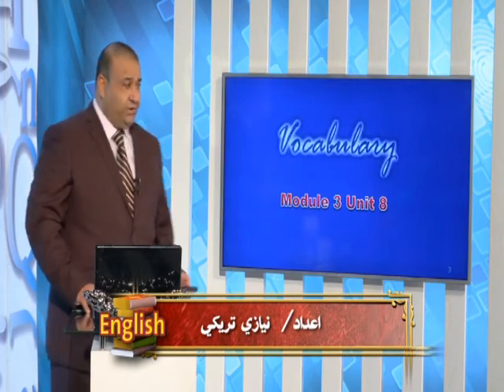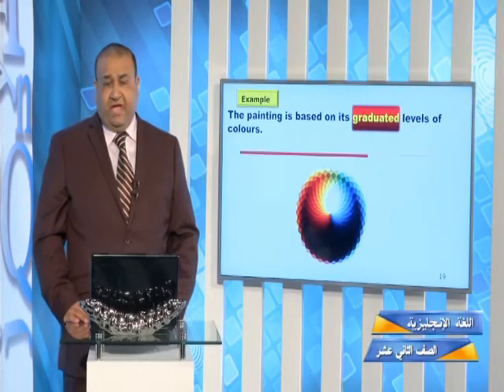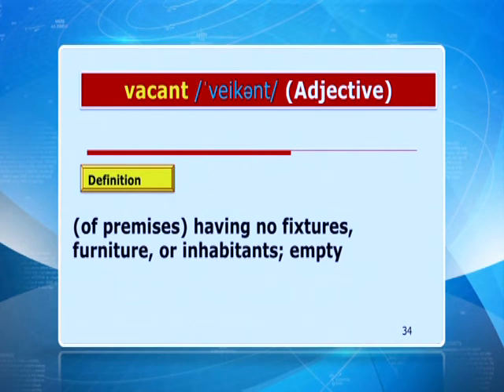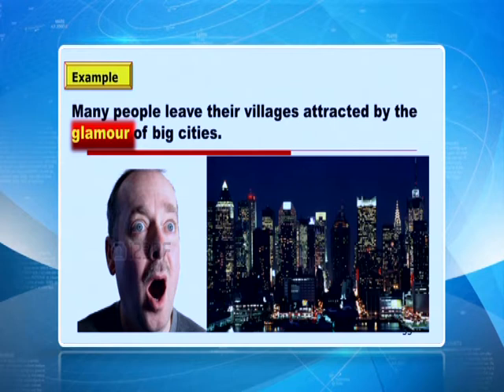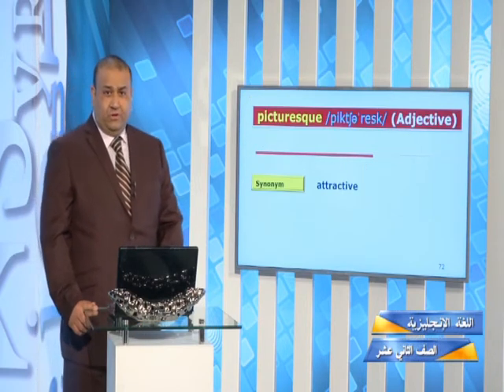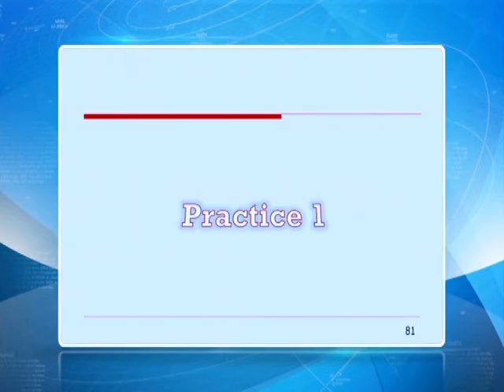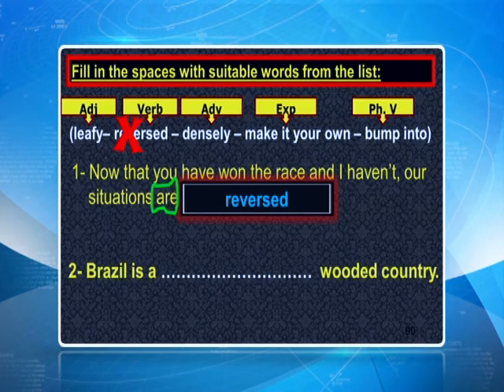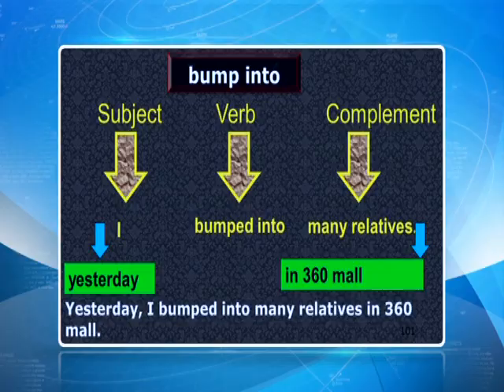الصف الثاني عشر - اللغة الإنجليزية - الفصل الدراسي الثاني - الدرس السابع